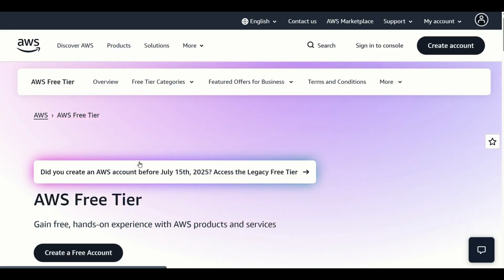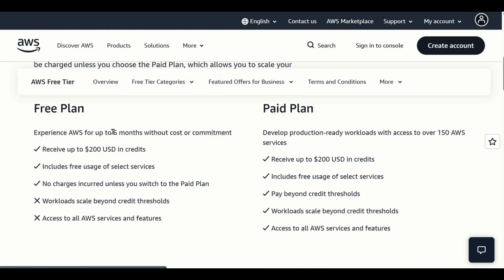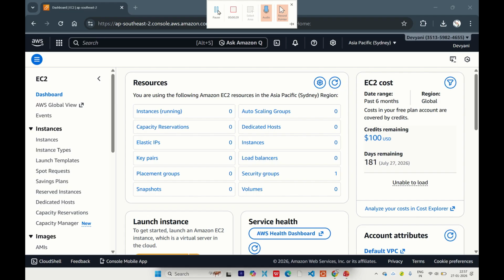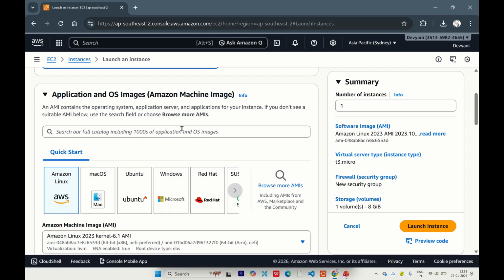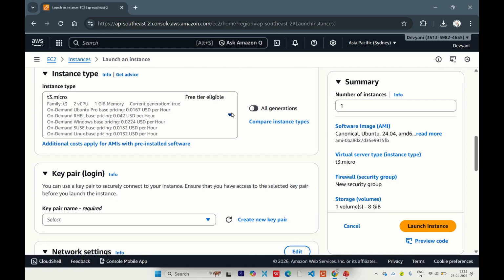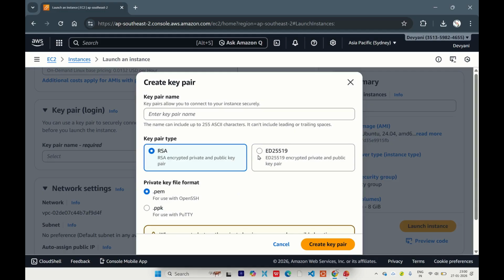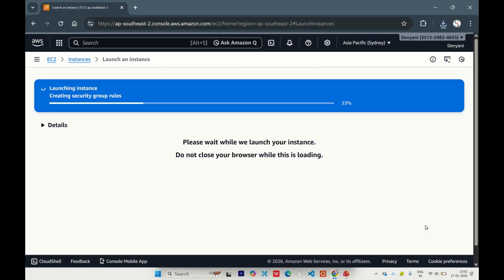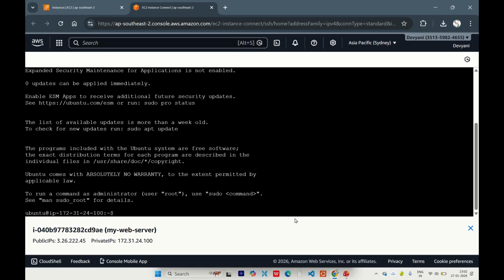How to launch AWS EC2 instance | How to crreate free tier account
This tutorial is perfect for beginners who want to understand what an EC2 instance (virtual machine) is and how to launch it on Amazon Web Services without any prior experience.

🔹 What you’ll learn in this video:

How to create an AWS Free Tier account

What is EC2 (Elastic Compute Cloud)

Selecting free tier eligible options

Key pair creation and security basics

Whether you’re a student, fresher, or someone starting with cloud computing, this video will help you get hands-on experience with AWS.